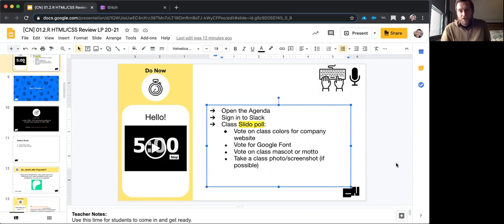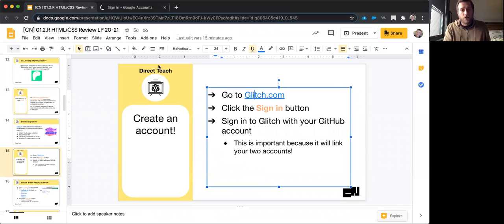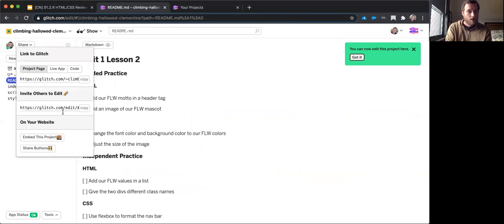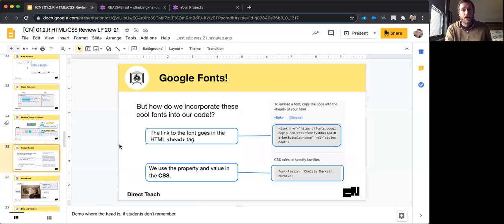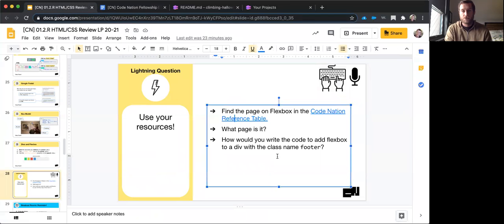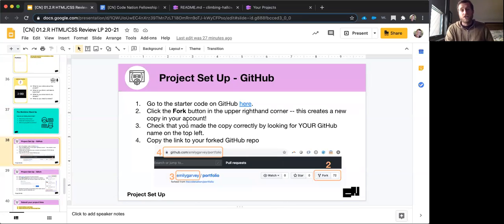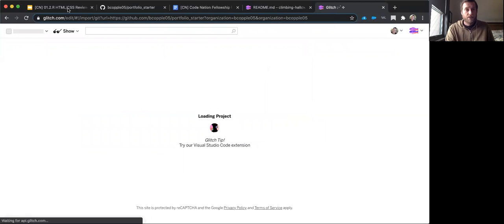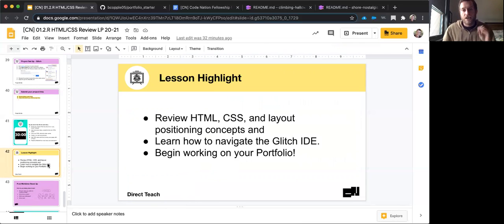Code Nation: Welcome to Fellowship 01.2 20-21